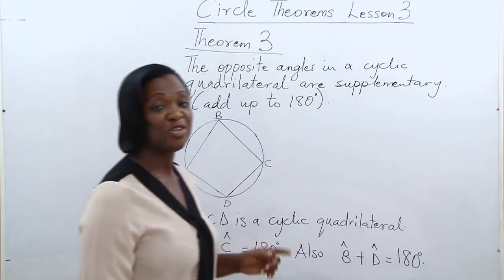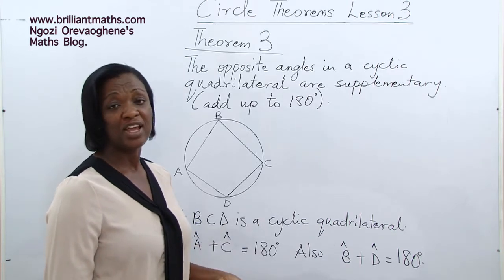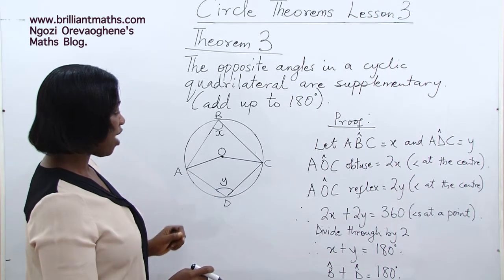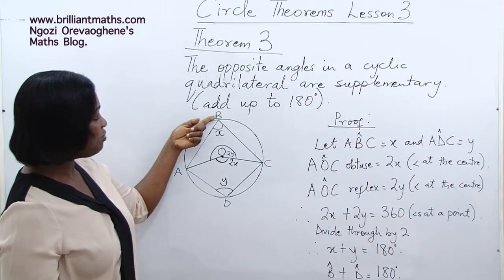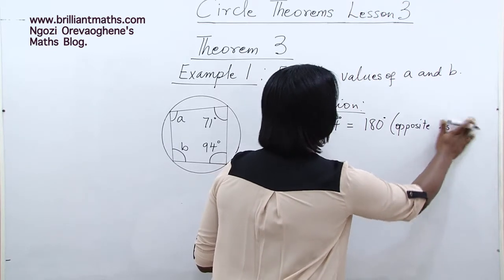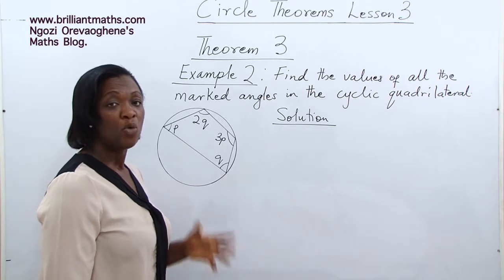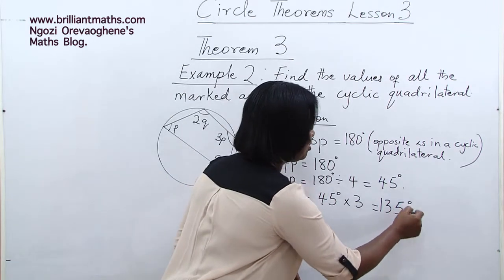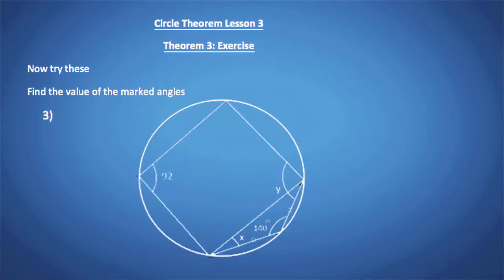GEOMETRY. Circle Theorem 3.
GRADE 10,
KTC Exams,
Number Work,